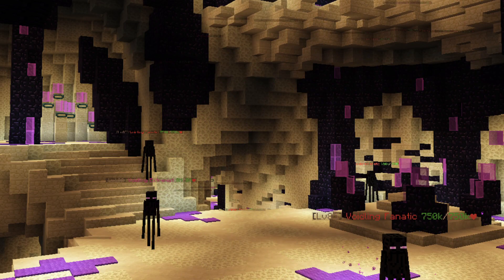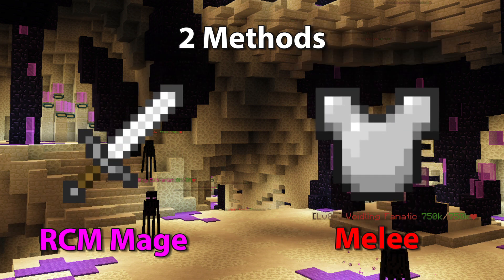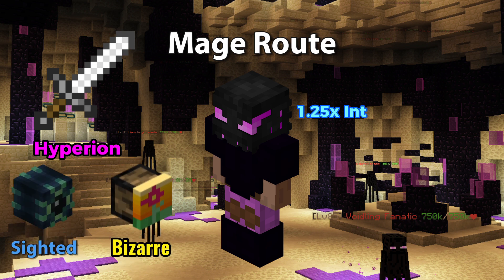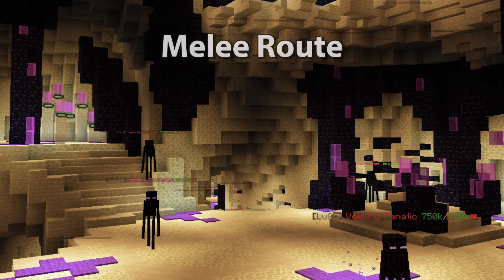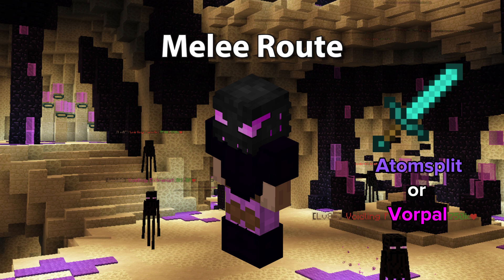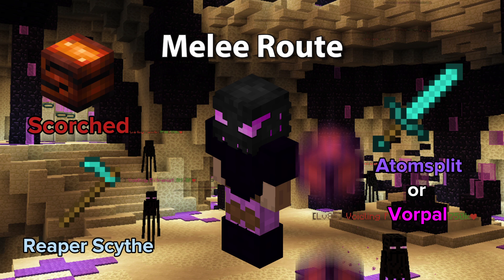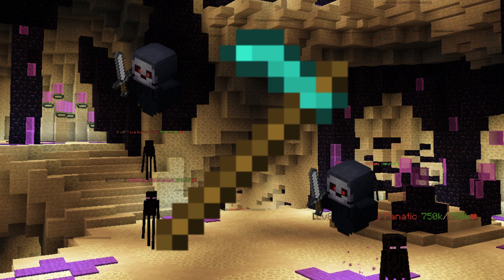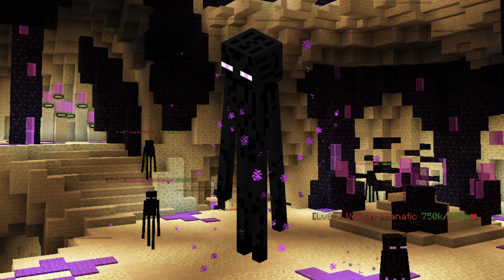Quick Voidgloom Slayer Setup Guide - Hypixel Skyblock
Quick and Easy Guide to Getting Setup to do Enderman Slayer in Hypixel Skyblock